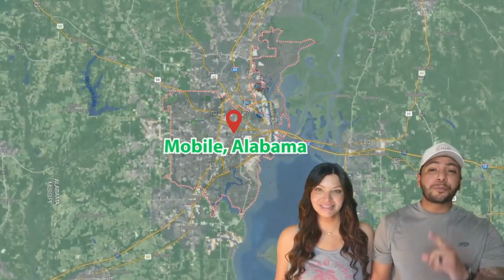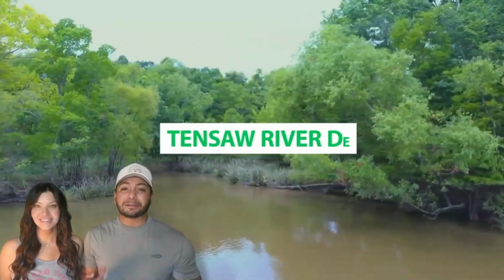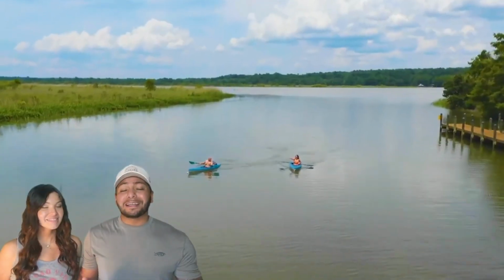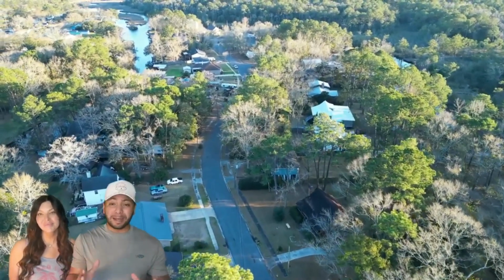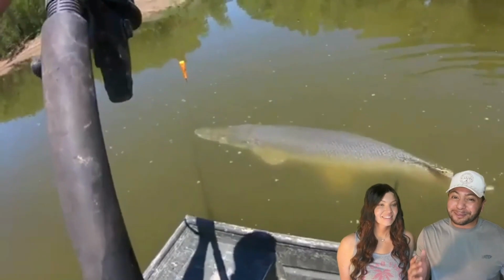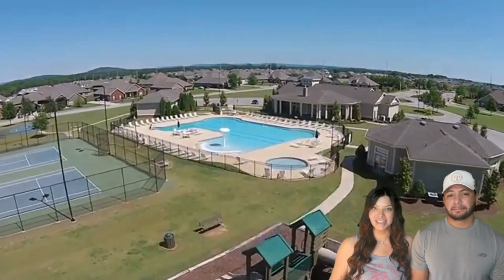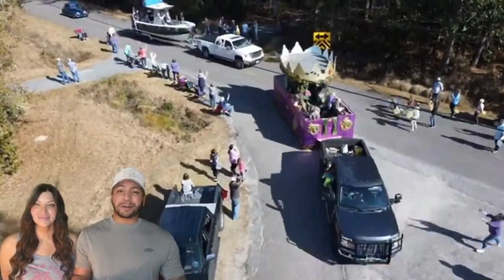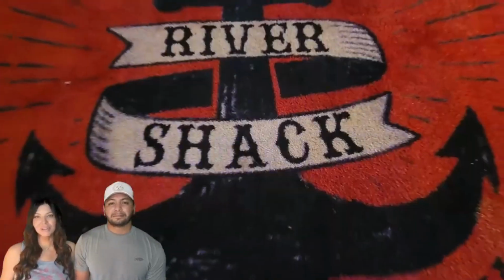Riverfront homes in Alabama you didn't know about [DOG RIVER]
Living in Mobile Alabama | Waterfront Properties - Are you thinking about moving to Lower Alabama or relocating and wondering if you can handle living in the deep south of Alabama?

In this video, we talk about Living in Mobile Alabama and the Waterfront Properties here in Alabama. Whether it's Mobile or Baldwin County, if you are trying to figure out all that is in Lower Alabama, then you better watch the whole video.

Are you wondering what it's like to live in Lower Alabama? Well, this is the channel you need! We absolutely love it down here and our #1 goal is to showcase every inch of Lower Alabama through our videos so you have a complete understanding of the best area that fits your lifestyle!

We work with clients from all over the world that are relocating here and we ABSOLUTELY LOVE IT!

🏠  If you want to BUY a home fill out the Lower Alabama Dream Home Questionnaire to get started with your search for a house in Alabama:

Whether you're moving to the Lower Alabama area next week or in 5 years, we'll be glad to help you through the process.
Call or text us anytime!

Tony & Jessica Martinez - Your Real Estate Fam, (R) Realtors
eXp Realty

0:00 INTRO
1:34 MOBILE BAY
5:47 DOG RIVER
8:32 FOWL RIVER
9:30 DAUPHIN ISLAND
10:10 RIVER SHACK